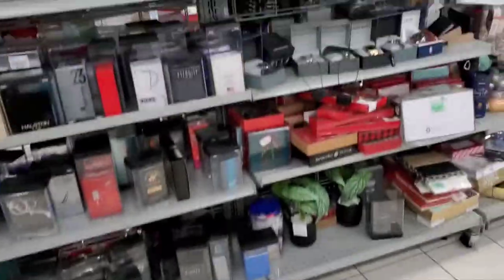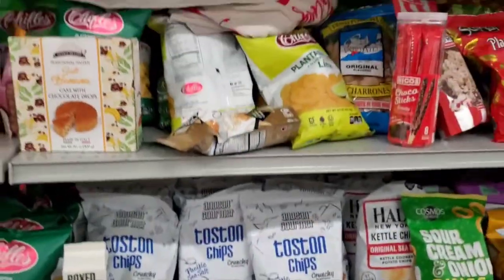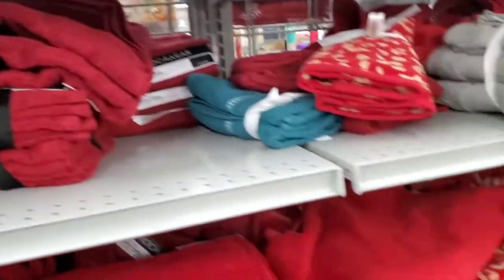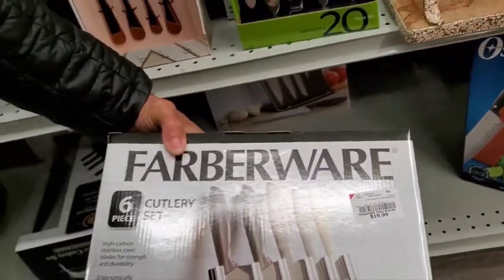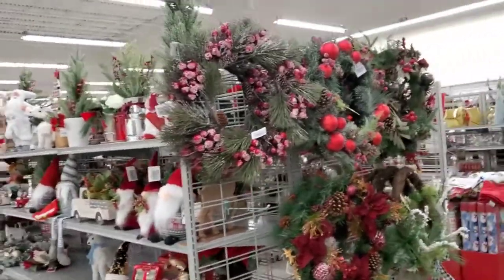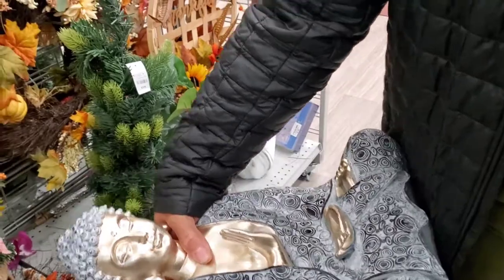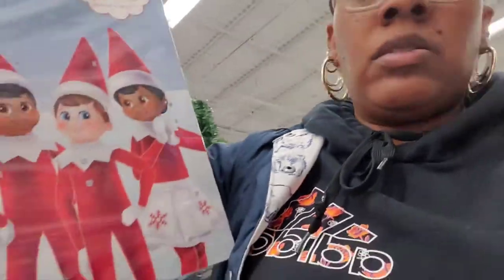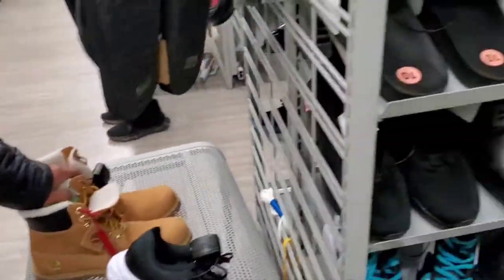VLOGMAS DAY 6: BURLINGTON walk-through try not to buy anything CHALLENGE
VLOGMAS DAY 6: BURLINGTON walk-through... Let see if I can maintain my composure. Try not to buy anything challenge.